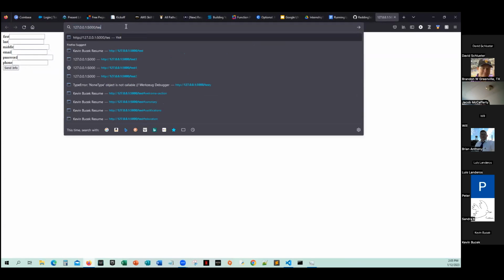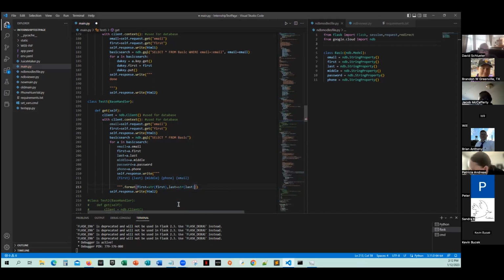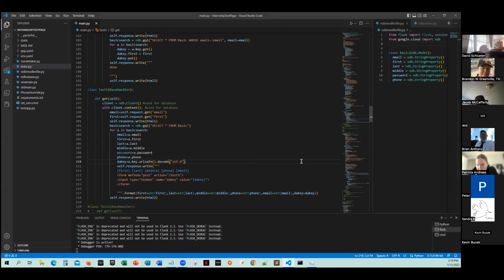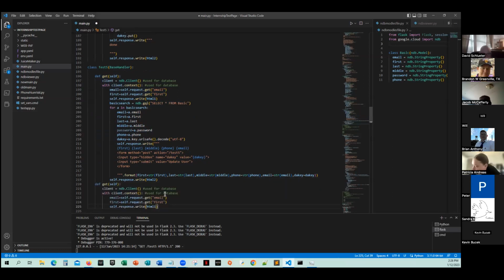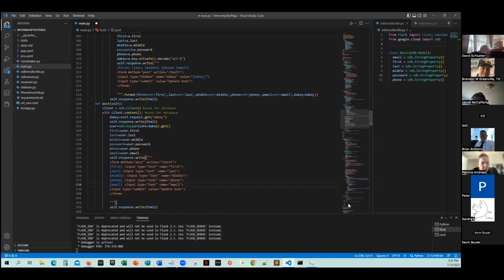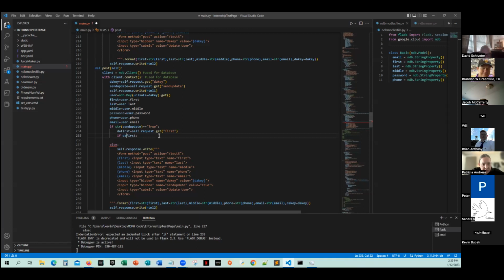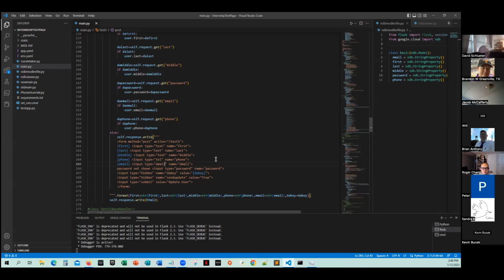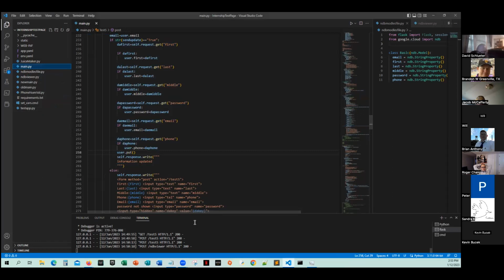Google Datastore NDB updating specific entries python flask webapp3